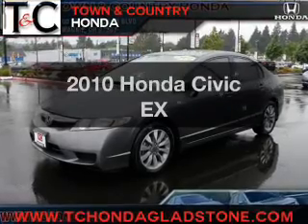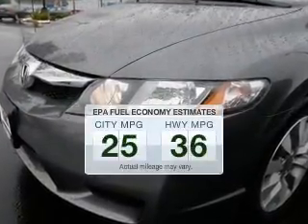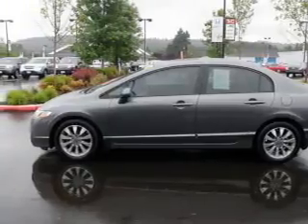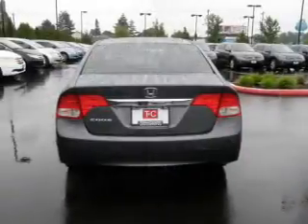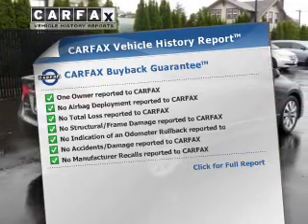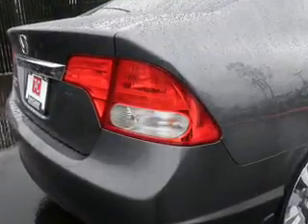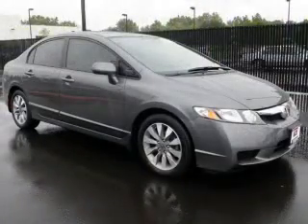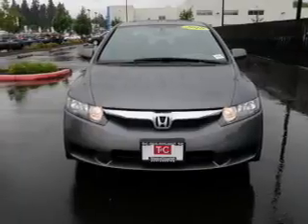2010 Honda Civic - Gladstone OR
Year: 2010
Make: Honda
Model: Civic
Trim: EX
Engine: 1.8 liter inline 4 cylinder 16 valve
Transmission: 5-Speed Automatic
Color: Gray
Mileage: 25883
Address:
19400 SE McLoughlin Blvd
Gladstone, OR 97207